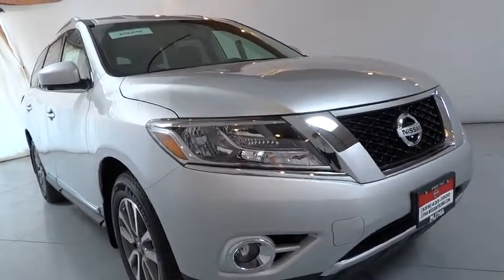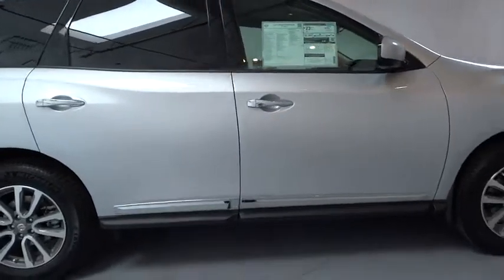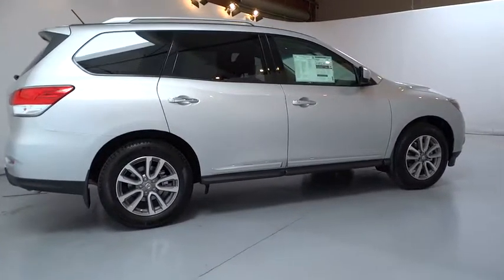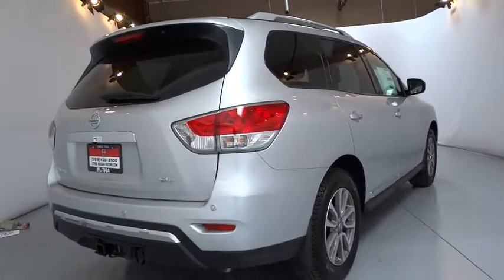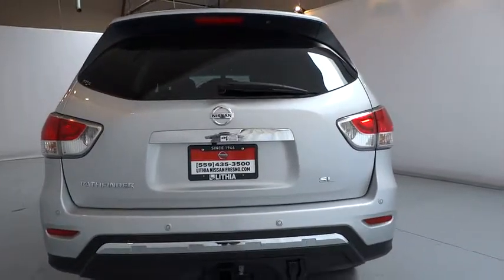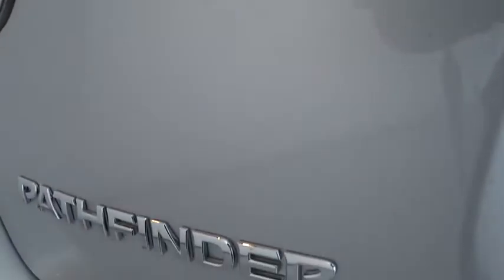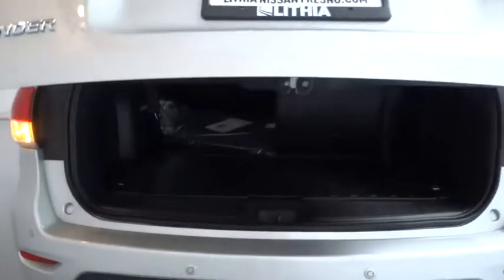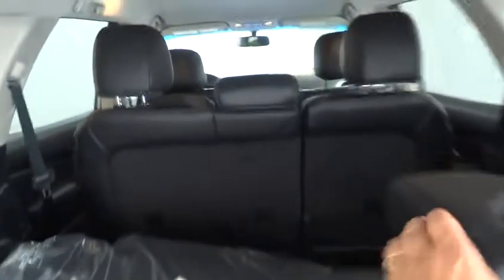2016 NISSAN PATHFINDER Fresno, Bakersfield, Modesto, Stockton, Central California GC665280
2016 NISSAN PATHFINDER